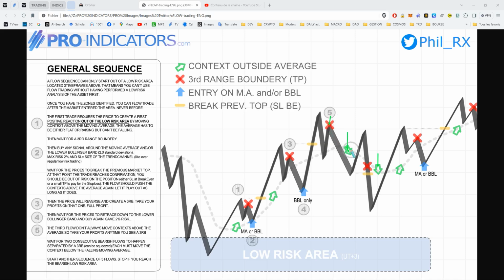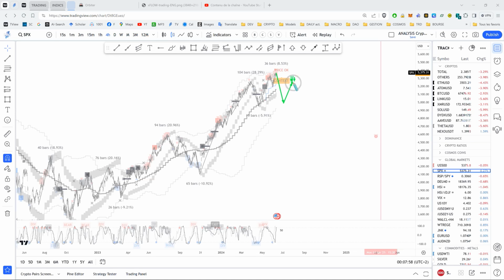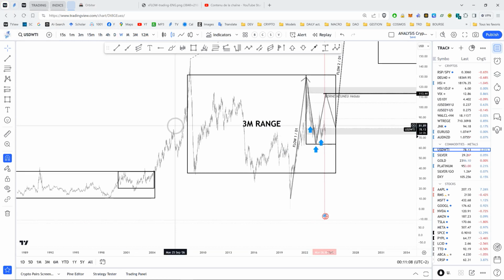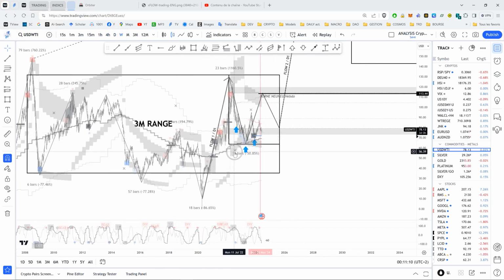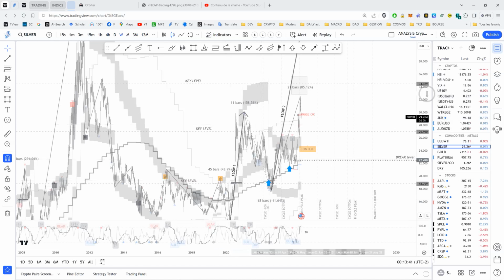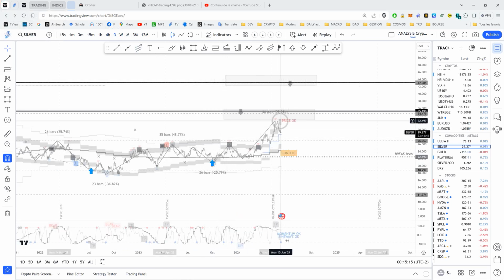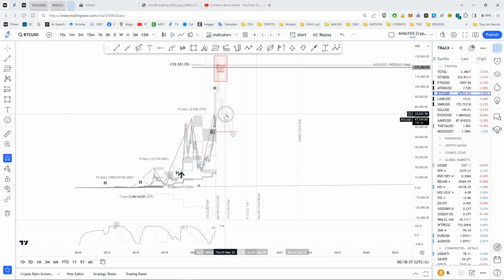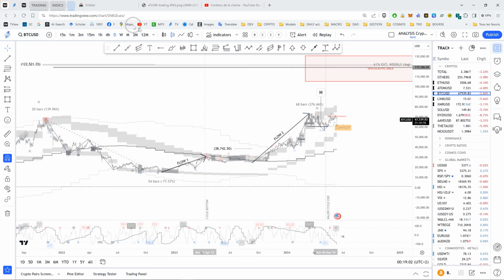Intraday Briefing - 6/12/24